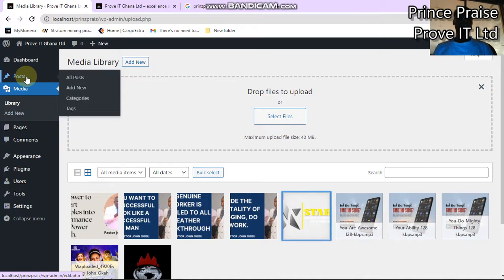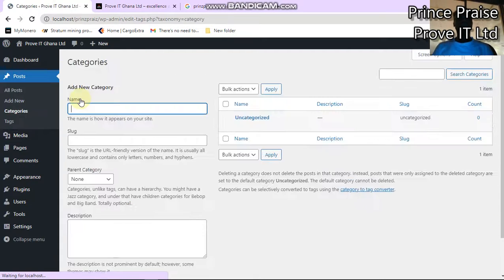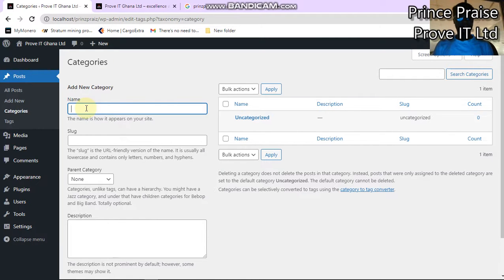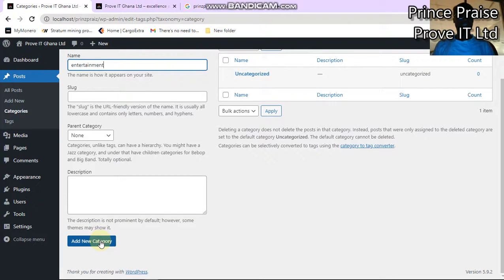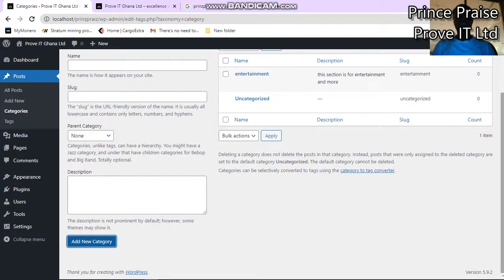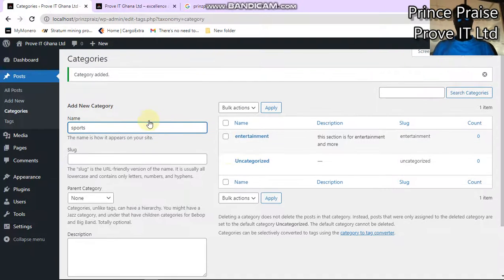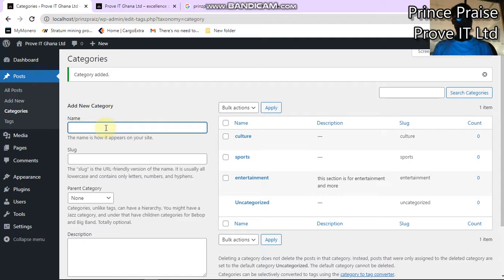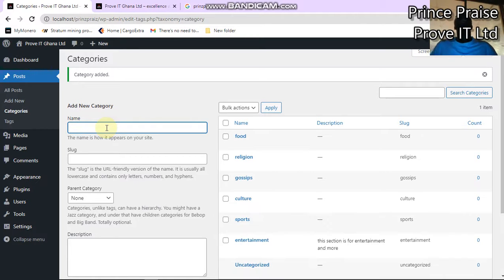012. How to create categories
in this video we shall be learning how to create categories for our blog posts, categories are the filing system of a blog, it helps in easy sorting and arrangements of posts.